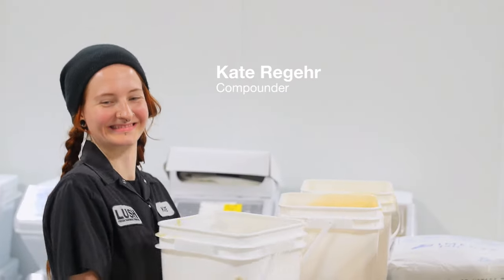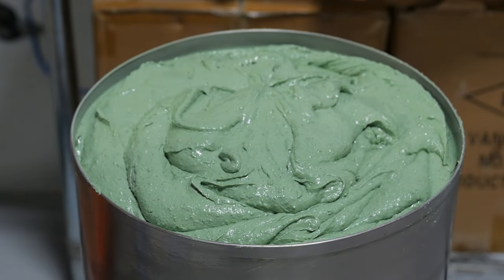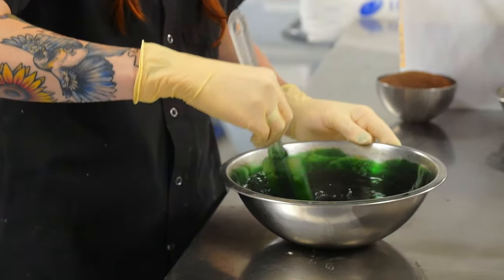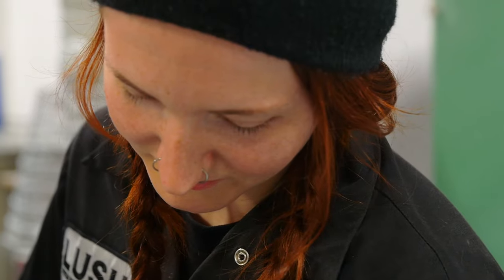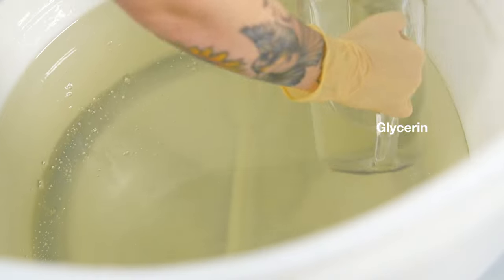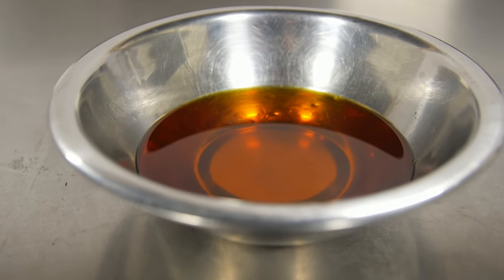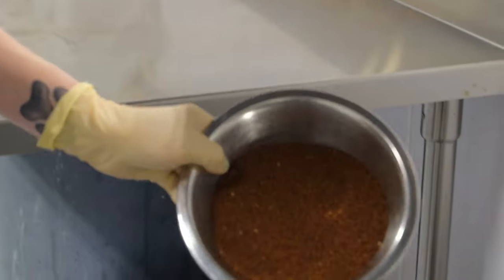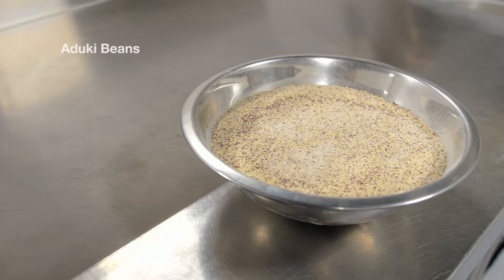Lush How It's Made: Mask of Magnaminty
Love the minty scrubbiness of Mask of Magnaminty? You’re not alone! Dan and Kate take us behind the shower screen and into Lush manufacturing for a close-up look at what goes into the self-preserving version of our oh-so-popular face and body mask! Kaolin, talc powder, peppermint oil and loads of ground aduki beans come together to give you that really good, deep down clean but without being harsh or abrasive. Go ahead and use this mask all over your body to calm, clean and clear your skin.